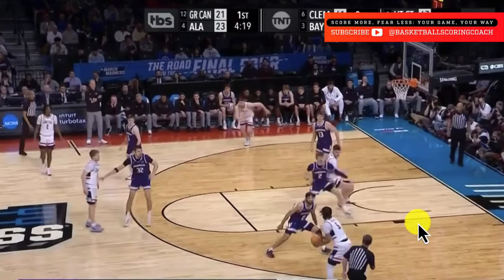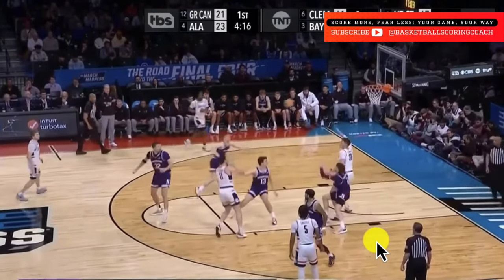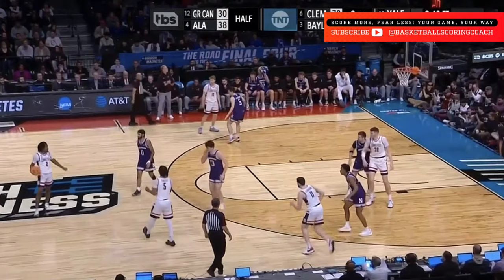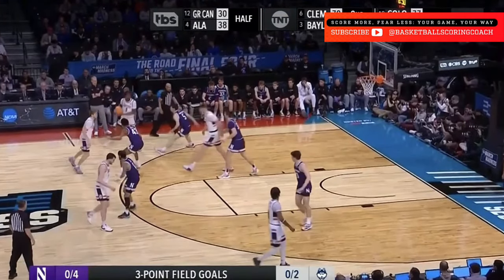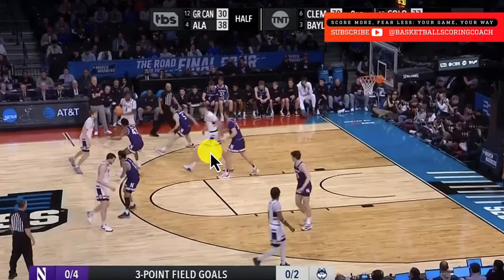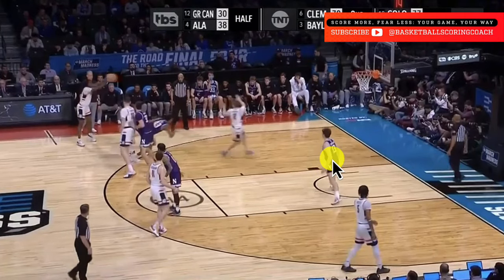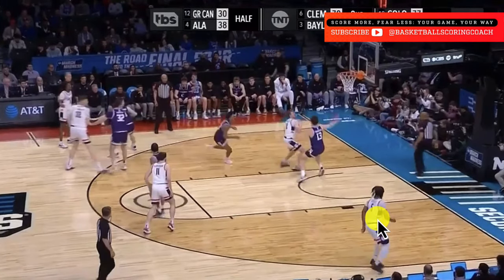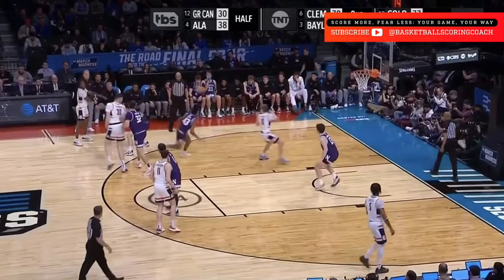Basketball: Score More Points Off The Ball Doing THIS!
In this short video, you'll learn how to become an effective scorer off the ball like Division 1 players. Scoring off the ball will add an easy 8 to 10 points to your scoring output per game.

Our purpose at Basketball Scoring Coach is to help basketball players become confident, fundamentally sound elite-level scorers.